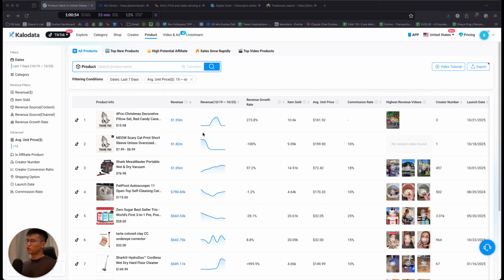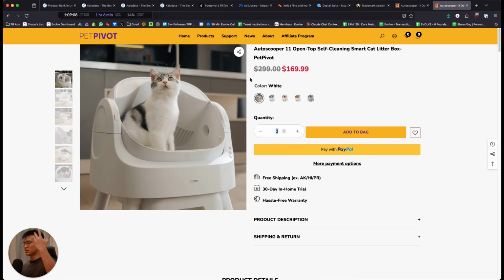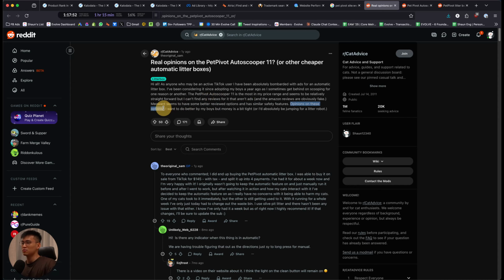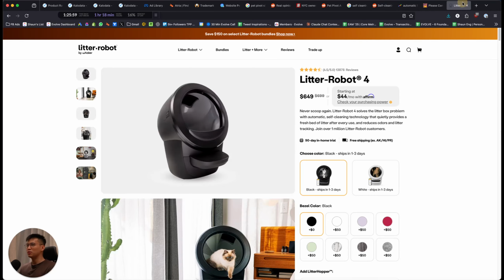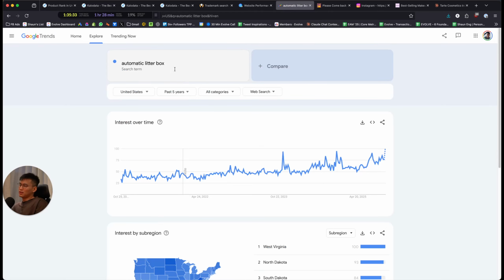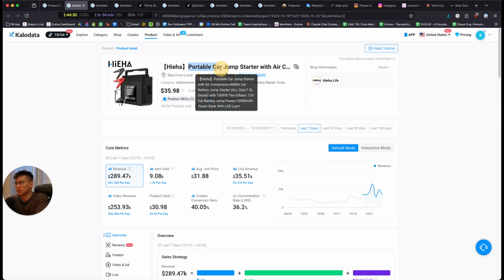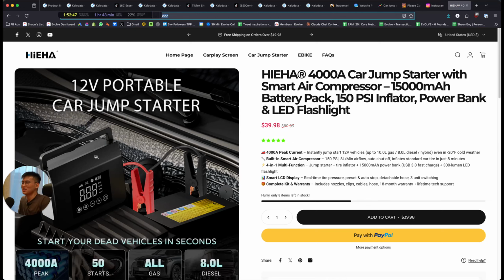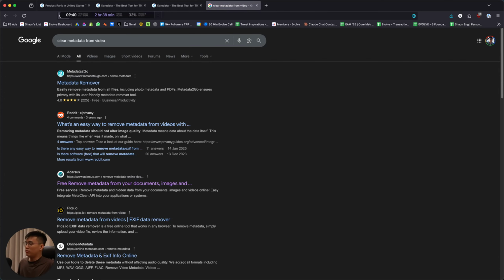December 9, 2025